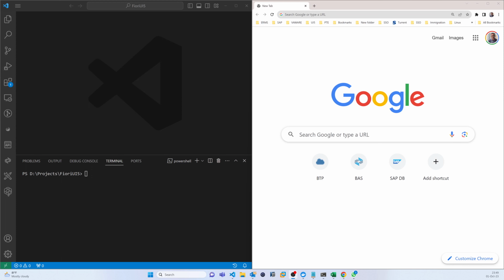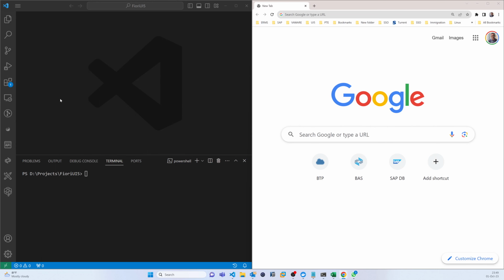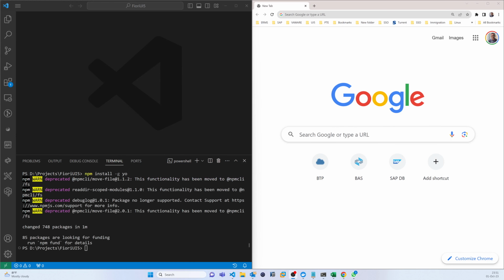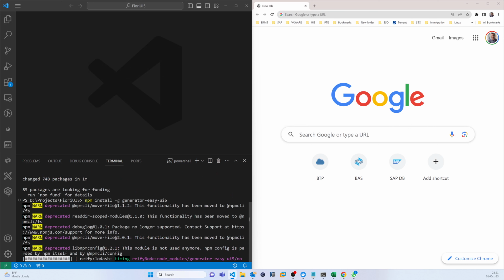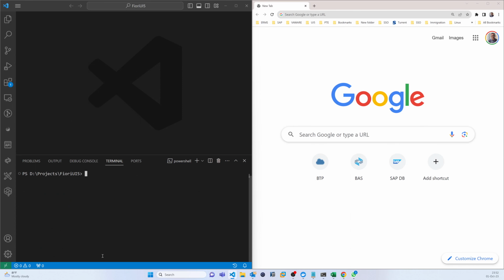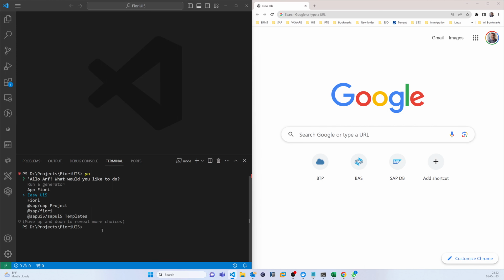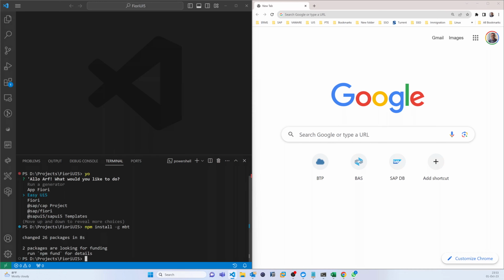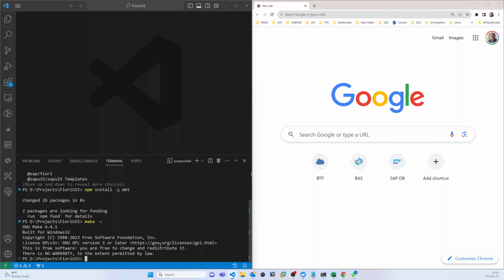Part 1: SAP UI5 Development - Setting Up Your Local Environment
Welcome to Part 1 of our SAP UI5 Development series, where we'll guide you through setting up your local environment for SAP UI5 development. In this tutorial, we'll cover the following chapters:

00:00 Introduction
00:52 Install Yeoman
01:19 Install the easy-ui5 generator
01:55 Verify the installations
02:31 Install the MTA build tool

By the end of this video, you'll have a solid foundation for SAP UI5 development on your local machine.